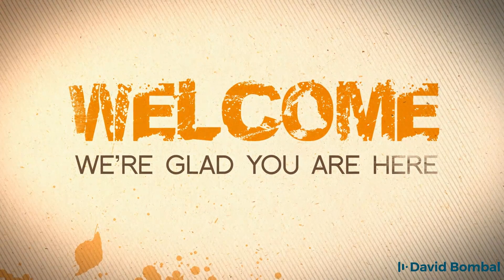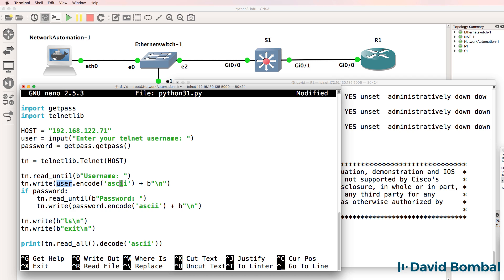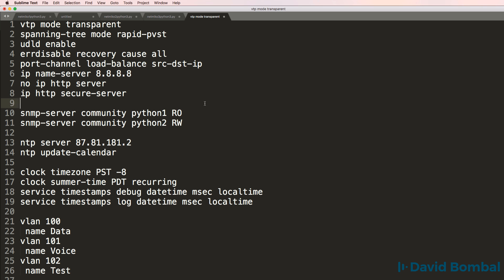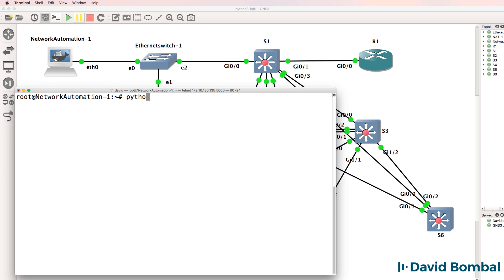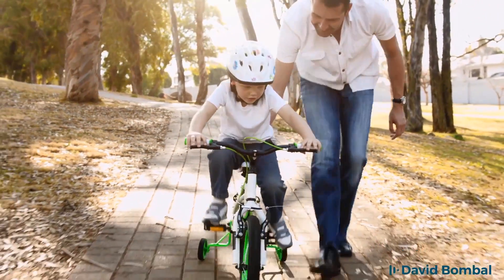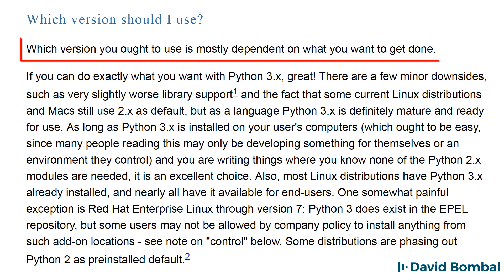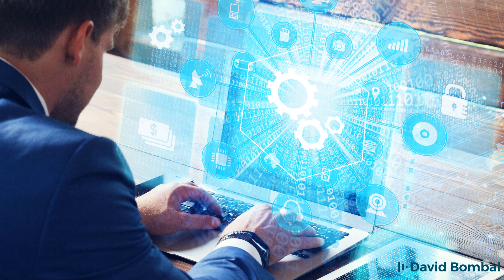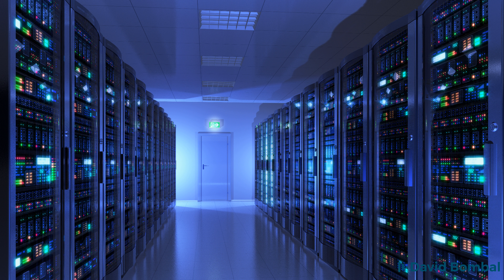Python 3 Network Automation is here! Learn how to automate your networks!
Learn how to automate networks using Python version 3.

Networking is changing! Don't get left behind!

You learning network automation and network programmability using Python are critical for your future as a network engineer.